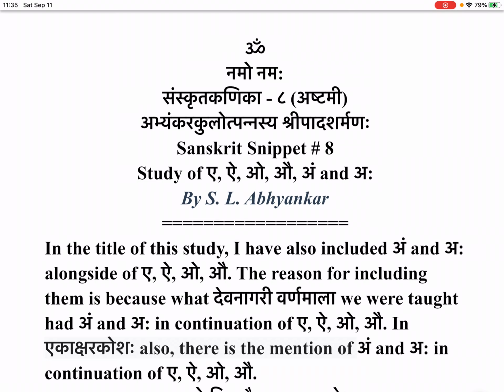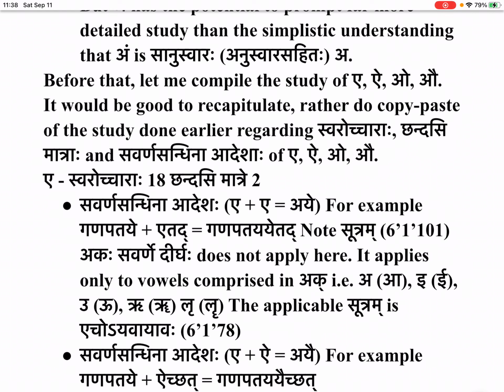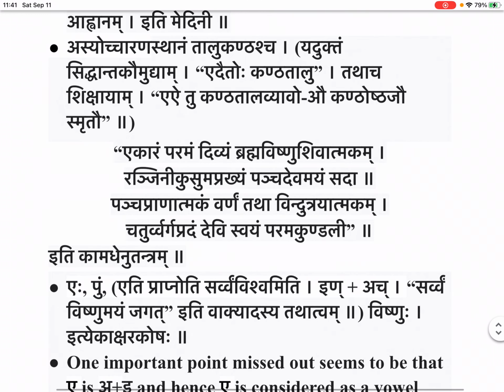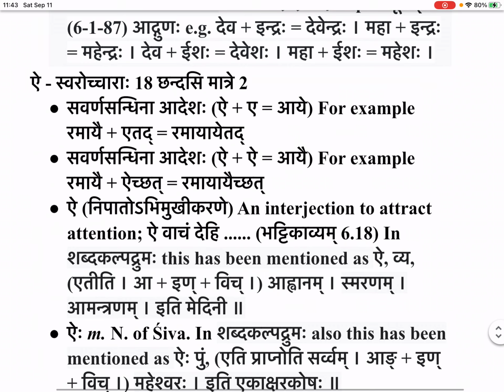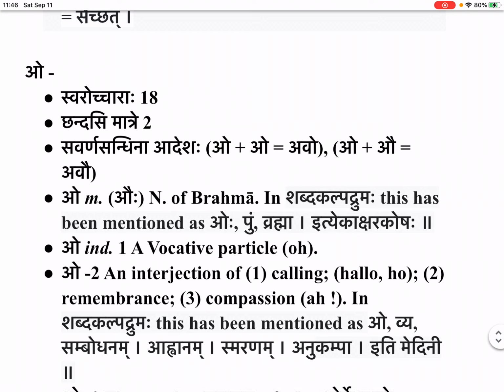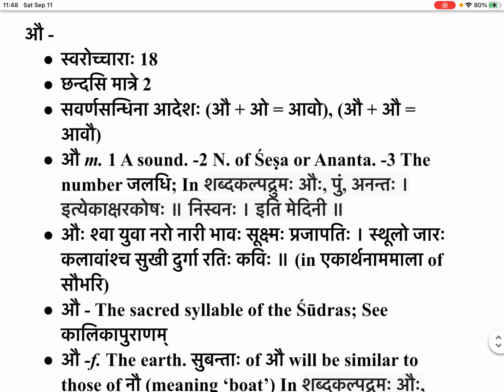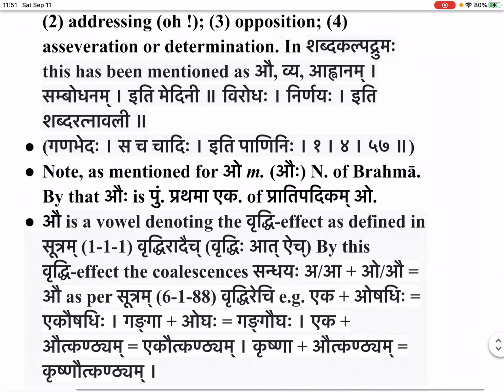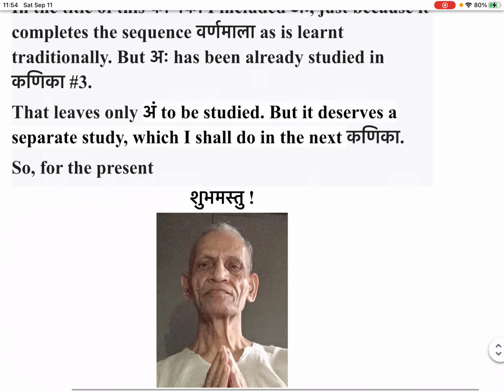Sanskrit Snippet # 8 Study of ए, ऐ, ओ, औ, अं and अ